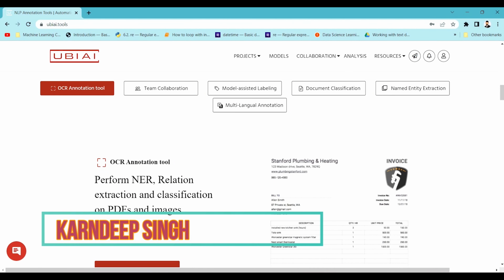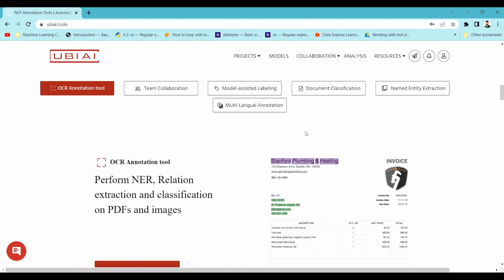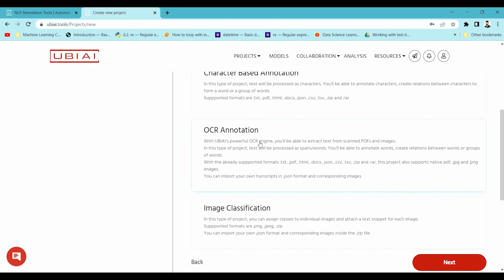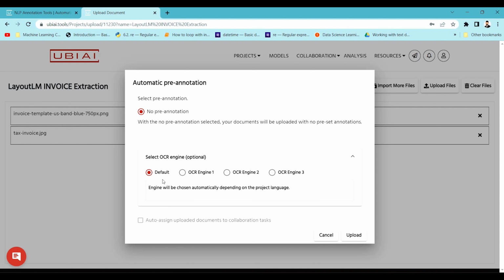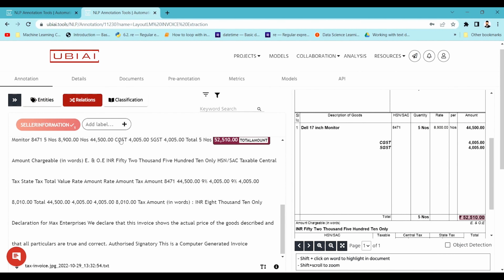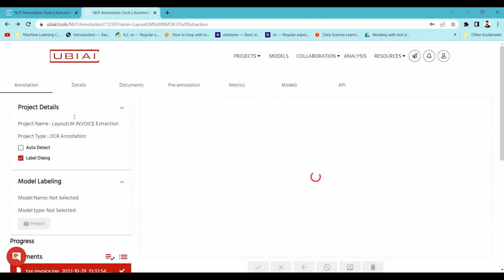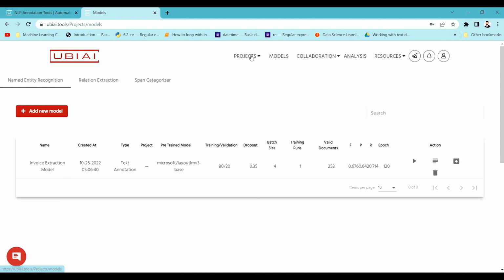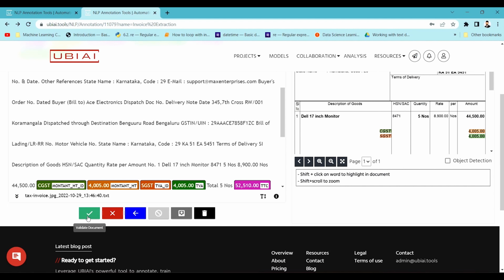Annotate Text, PDF & Image Documents for LayoutLM, and Spacy Models using UBIAI tool | NLP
👉 Do mention my name while you signup for the demo to avail discounts.